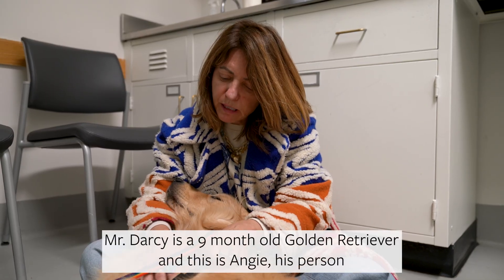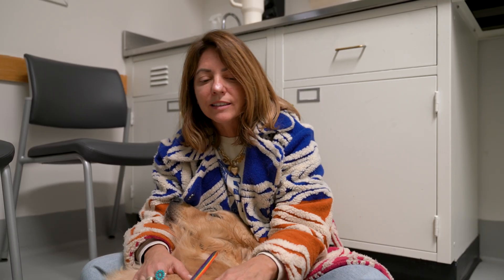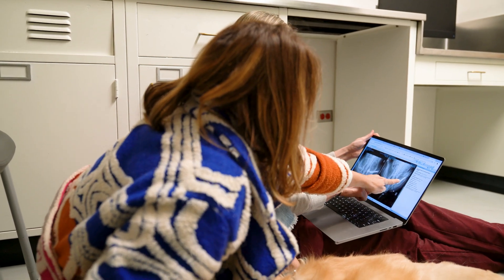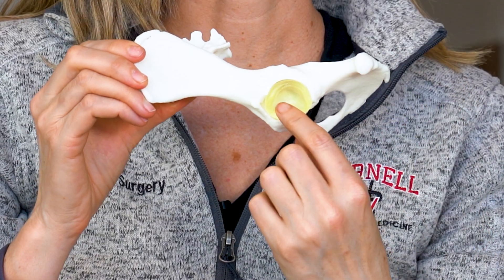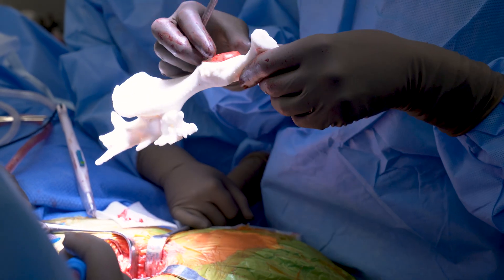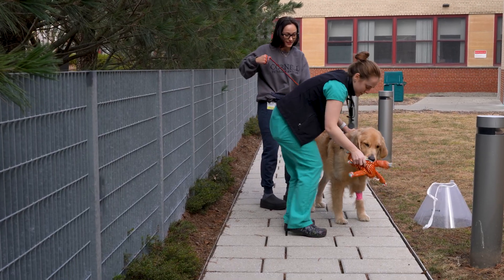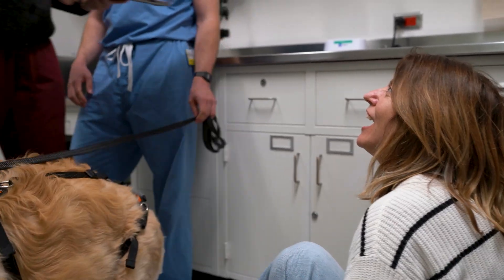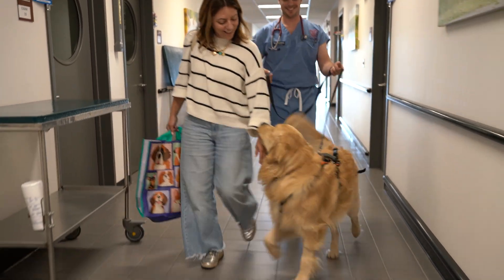Mr. Darcy gets new hips from Dr. Tinga at the Cornell University Hospital for Animals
Mr. Darcy, a nine-month-old golden retriever, came to the Cornell University Hospital for Animals with a birth defect in his hips - both sockets were dislocated. To prevent long-term disability, Dr. Selena Tinga, assistant professor in the Section of Small Animal Surgery, and Mr. Darcy's veterinary care team at Cornell performed hip replacement surgery, aided by 3D-printed models generated from advanced CT scans.

Video by Carol Jennings/CVM